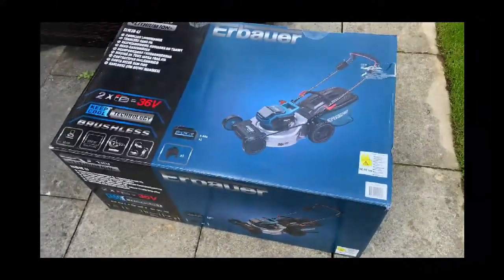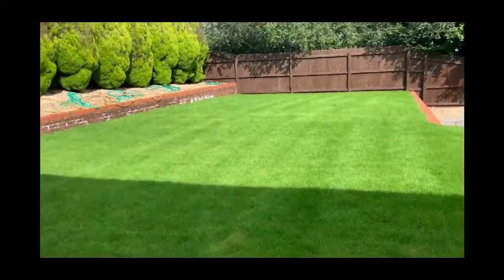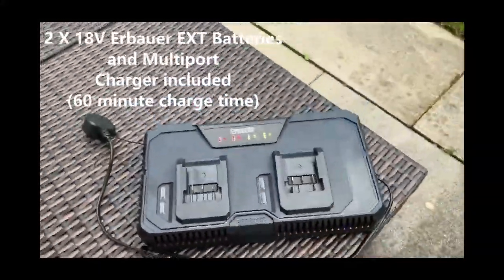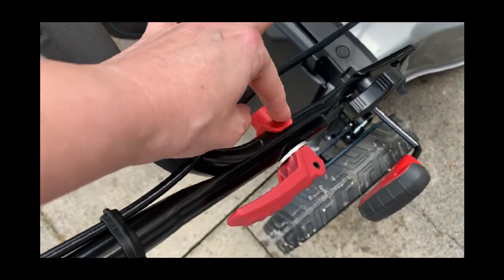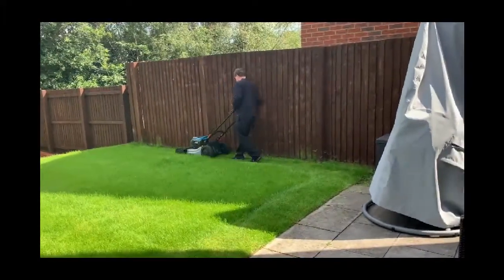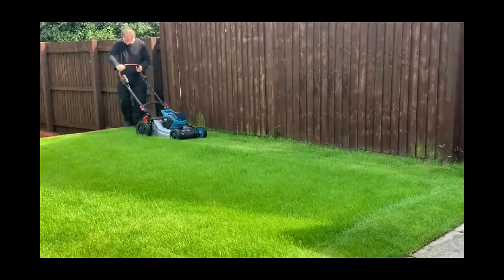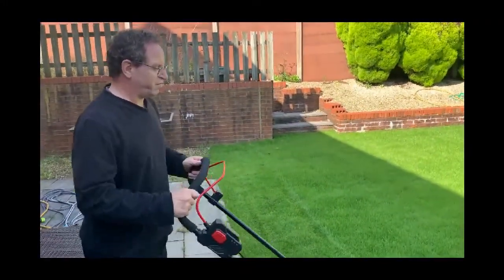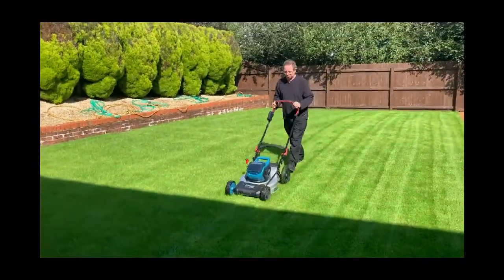Erbauer ELM18-Li Cordless 36V Lawnmower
A look at the Erbauer Cordless Lawnmower. If interested in more info, link is below.